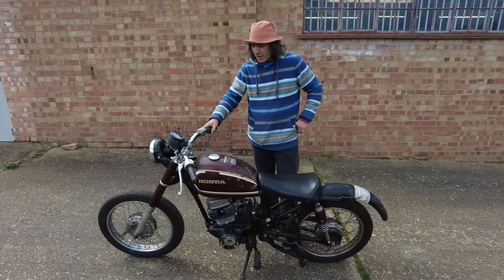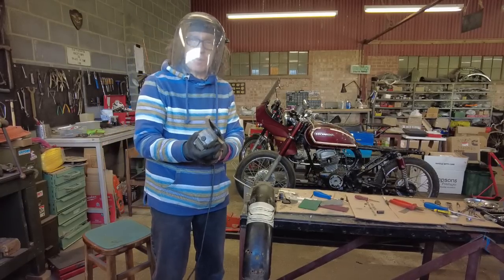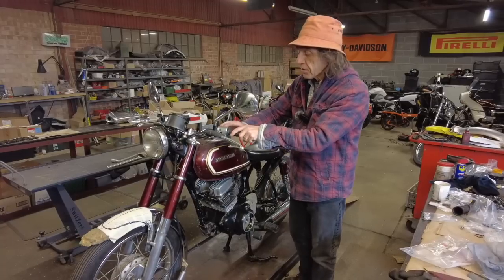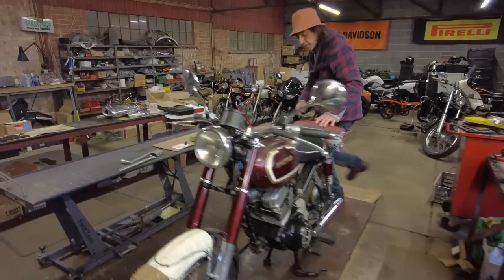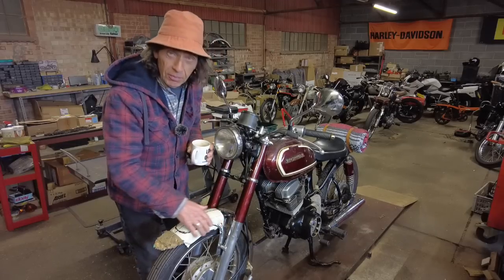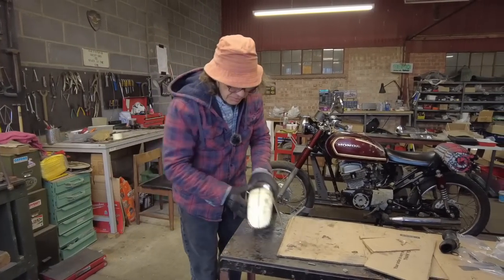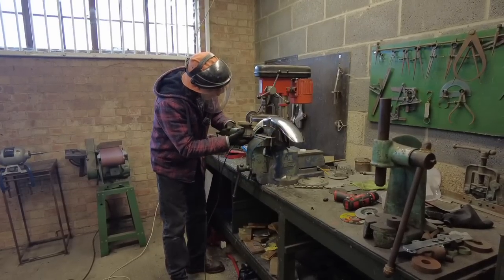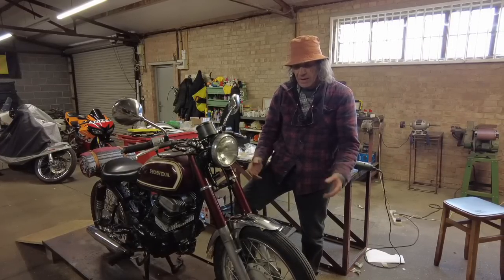The Benly Bobber Dry Build Begins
In this video I do battle with the mudguards